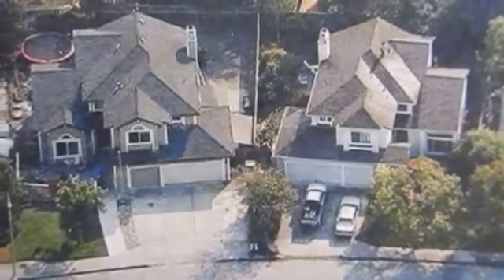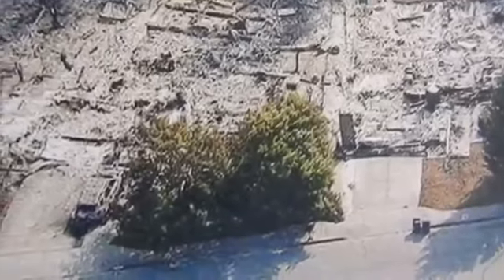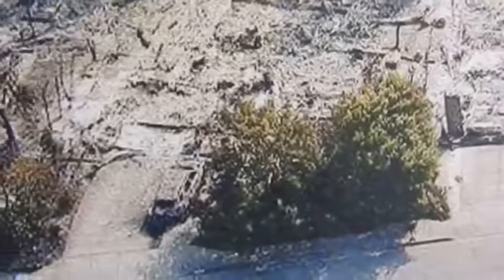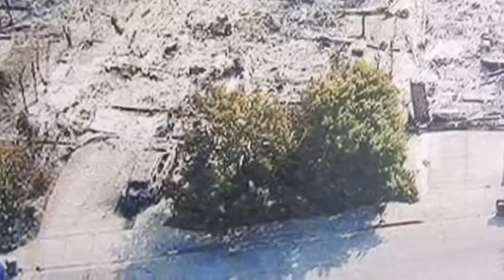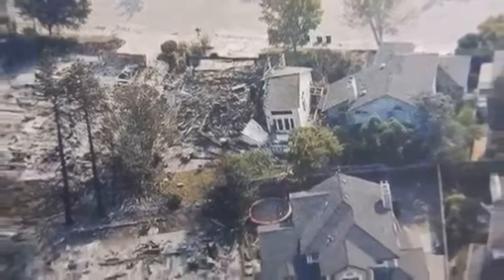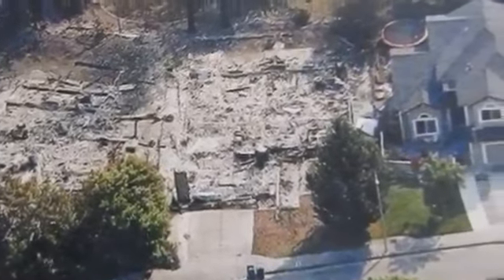Must See John Knox Video Re CA 'Wildfire' Please Circulate John's Video Link is Below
This video gives more evidence of directed energy weapons being used to create these fires. This video was mirrored from John Knox on Youtube and then by neverlosetruth.  I highly recommend both channels.  I just learned I cannot upload anything longer than 10 or 15 minutes unless I give Youtube a cell phone number for them to call or text me to verify my account.  I do not use a cell phone so cannot recommend strongly enough for you to check out neverlosetruth , aplanetruth, and Stop the Crime  Youtube channels.

Much much more information on directed energy weapons can be found